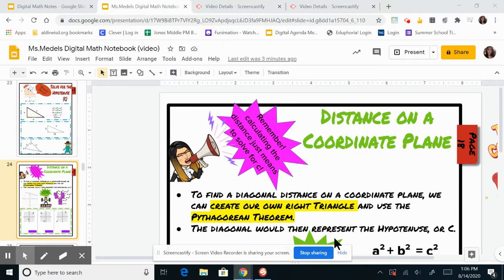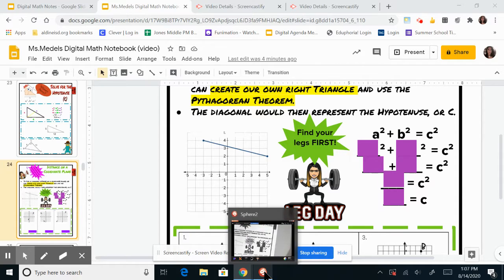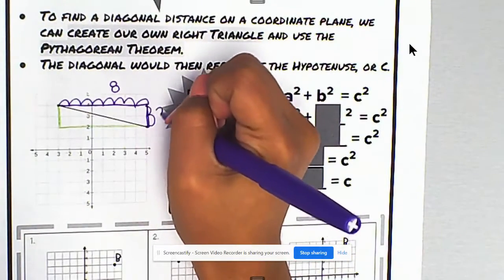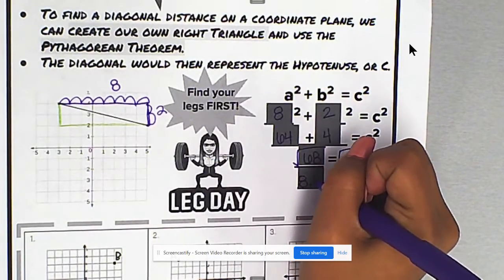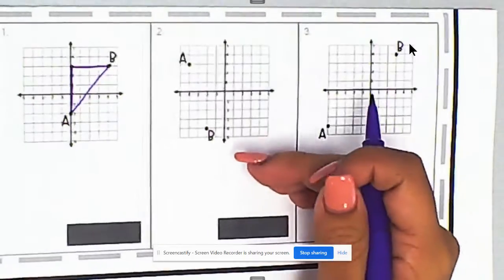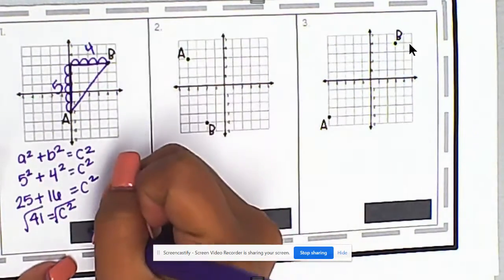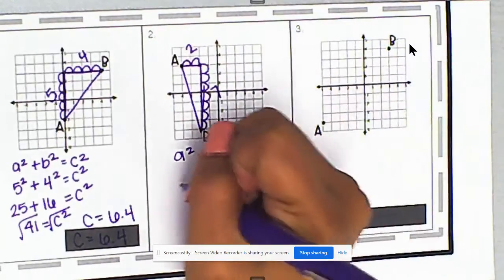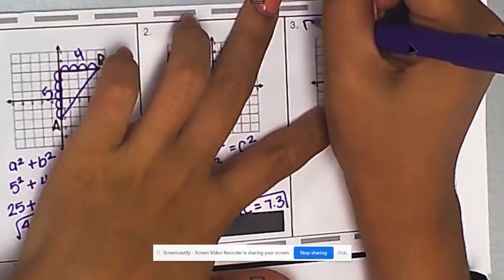Calculating the Distance